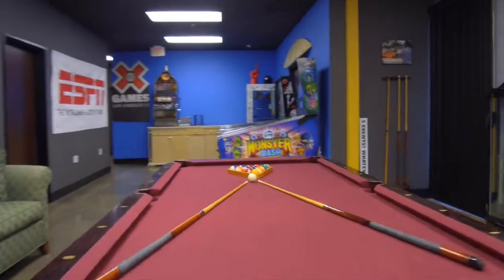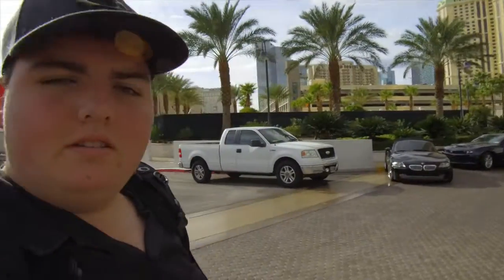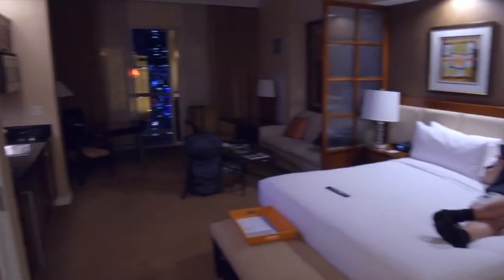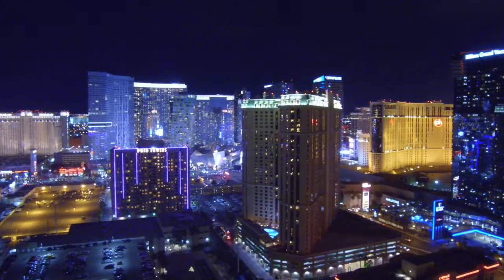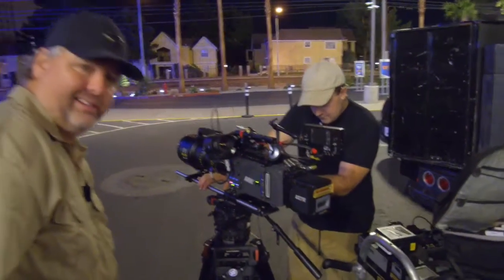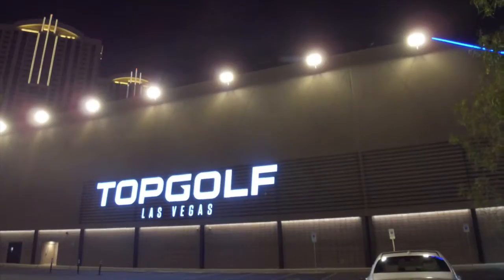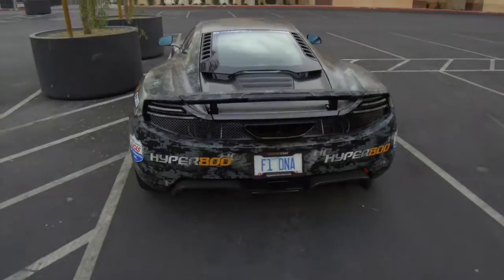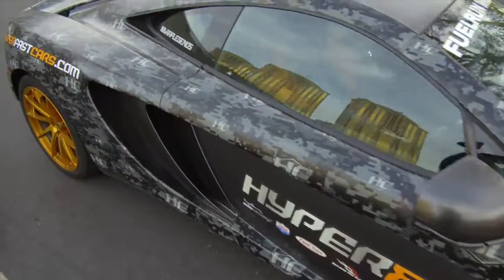GOLF TRICK SHOT OFF MGM!!!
THIS IS BEHIND THE SCENES OFthe bryan brothers tricshot of the MGM in to top golf in vegas cool video